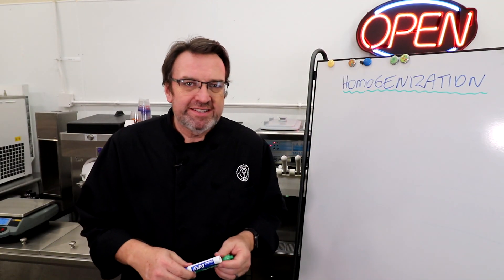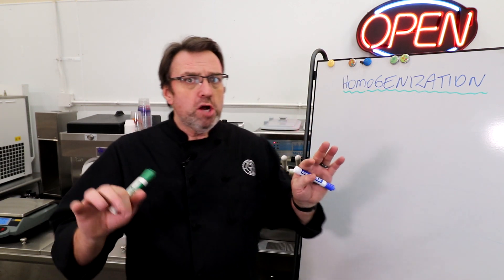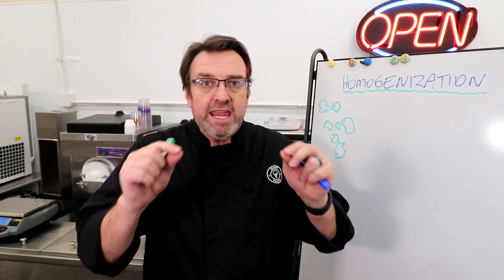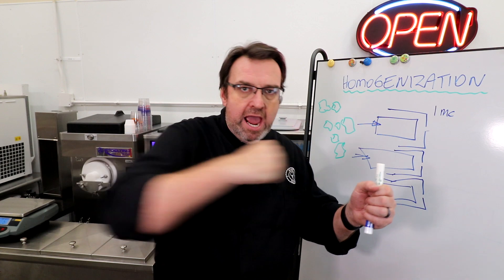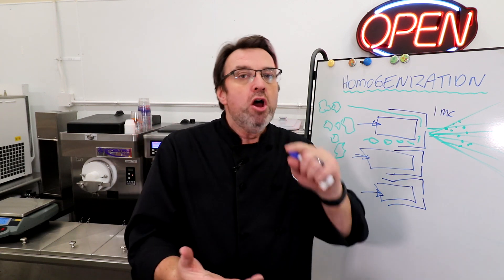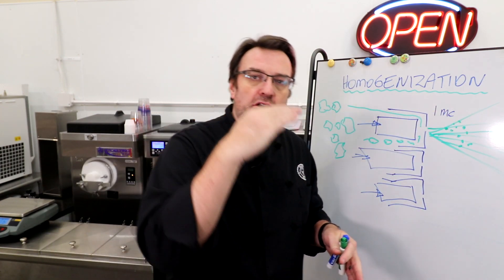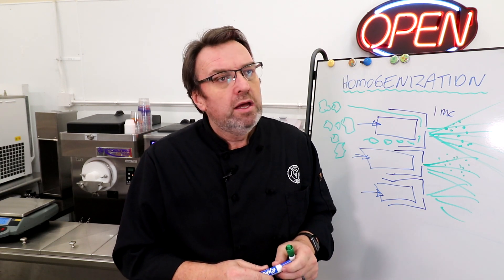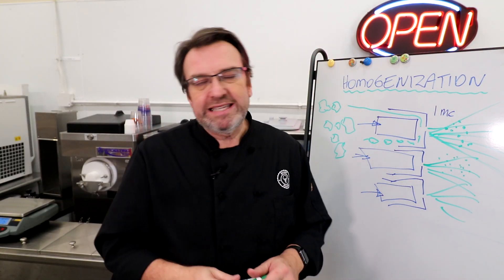What is Homogenization??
Steve Christensen, The Ice Cream Bloke and Self-Appointed Headmaster of Scoop School, talks in this episode about Homogenization.